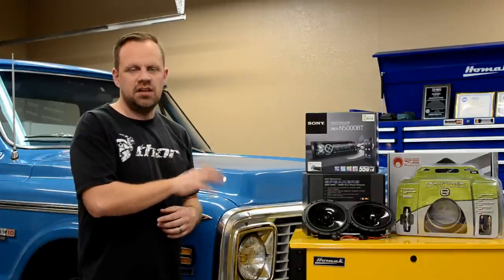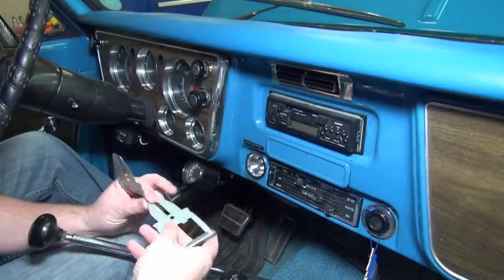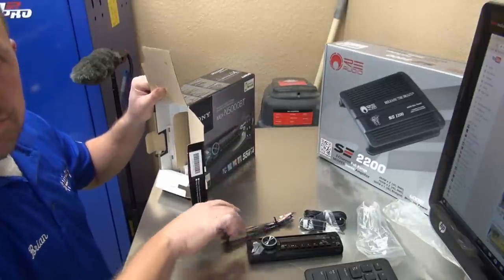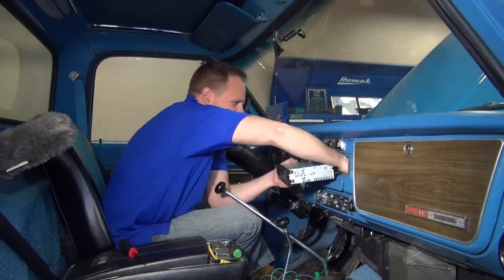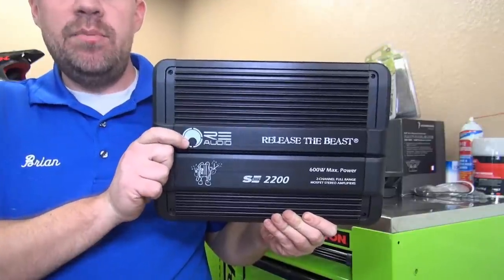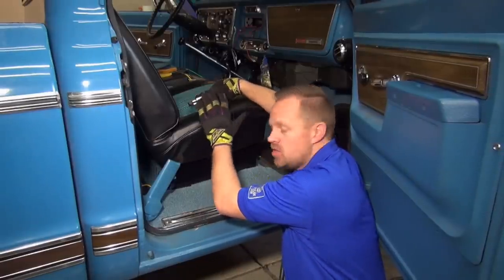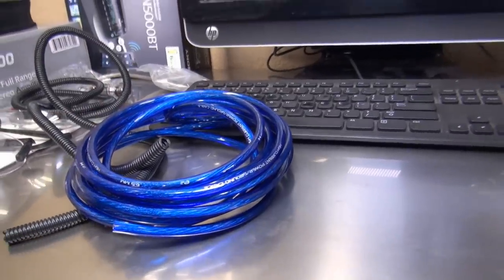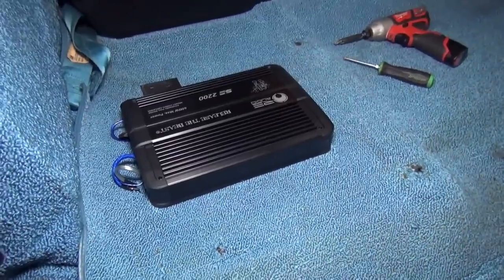Full Sound System Install Upgrade | Classic Chevy Stereo Install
DIY BRI Shows You How!  to upgrade the sound system in a classic 1972 Chevy Cheyenne truck by modifying and installing door speakers, install tweeters, upgrading the stereo with bluetooth, upgrading the wiring and installing an amplifier. Learn how to cut holes in the doors for the speakers run the wires and install an entire car audio system by yourself. Get real tips to get professional results.

Links to the audio equipment used in this video
RE AUDIO AMP
SONY CAR STEREO (updated model)
Diamond Audio 6-1/2" Speakers
22-18 Gauge Crimp Caps White
Recommended Amp Kit
Recommended Speaker Wire

Recommended Tools for car audio install:
Drill Set
Tin Snips
Automatic Wire Stripper
Crimping and Cutting
Head Unit Removal Keys
Test Light